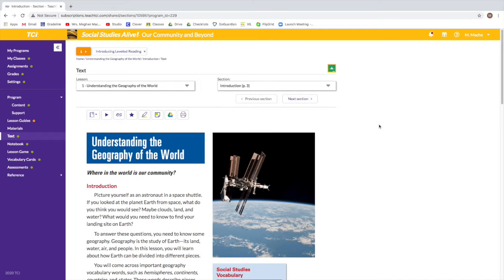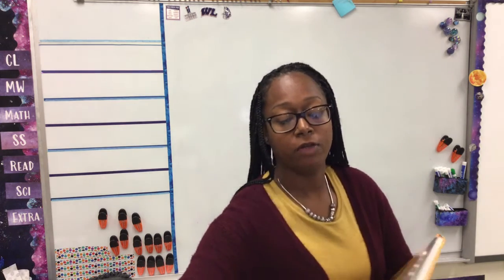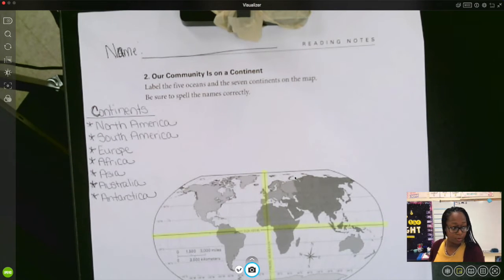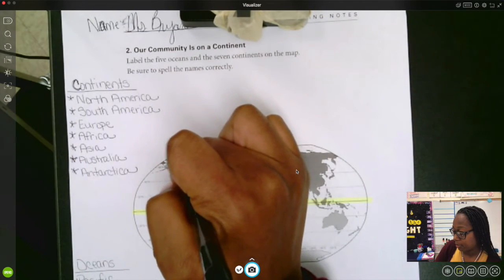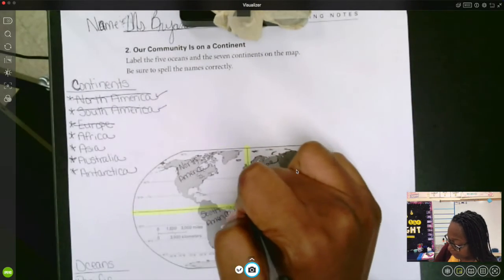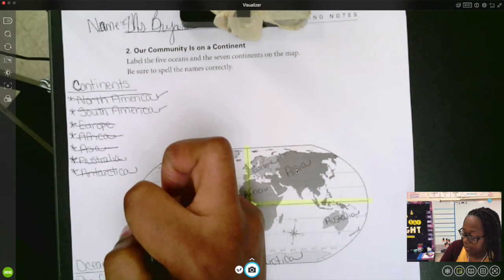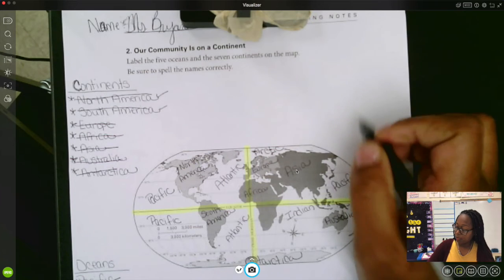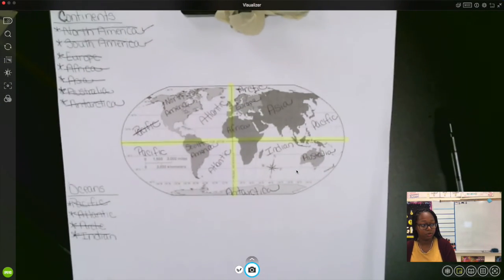Social Studies Lesson 1 Section 2